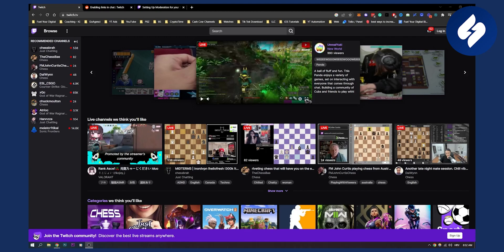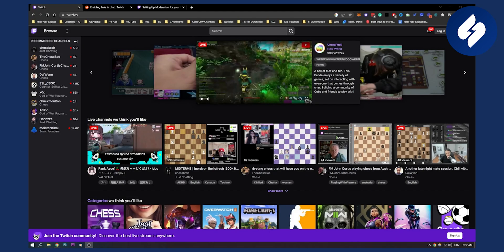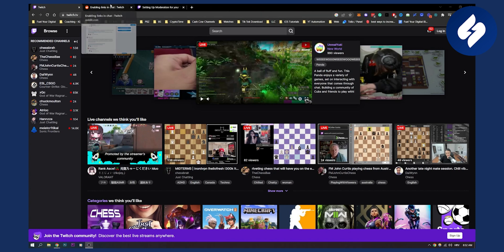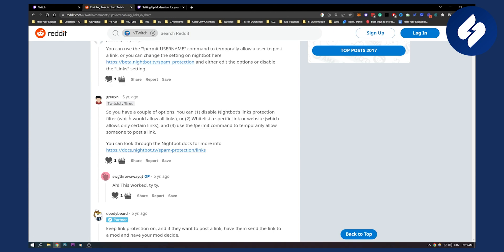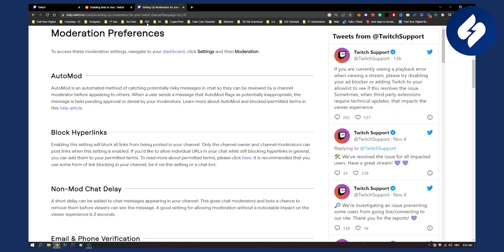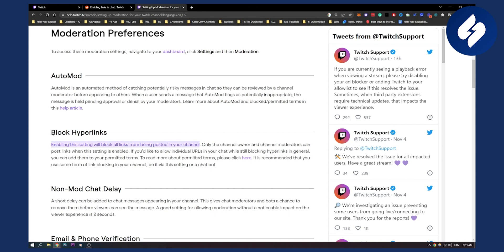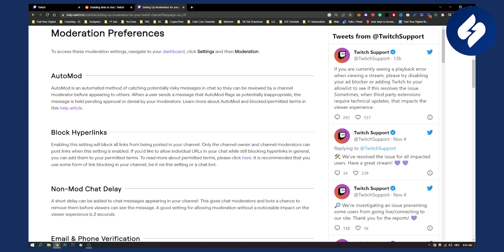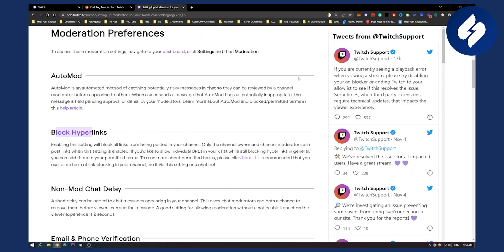How to Allow Links in Twitch Chat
In this video, we will show you how to allow links in twitch chat